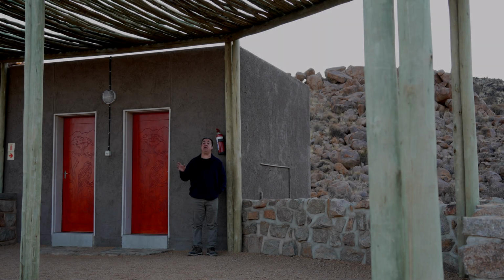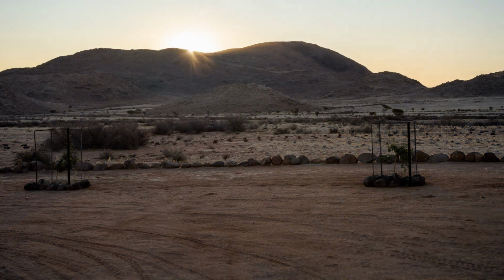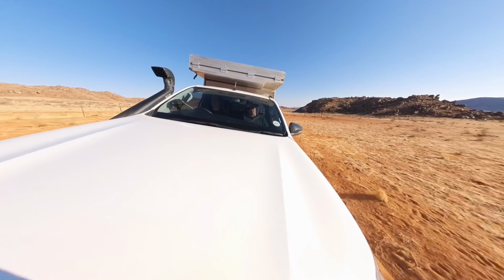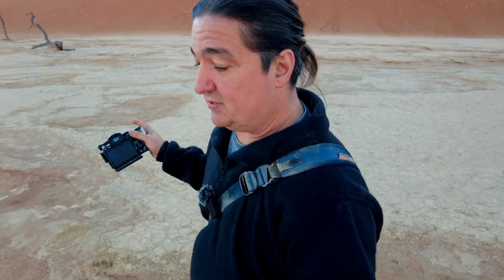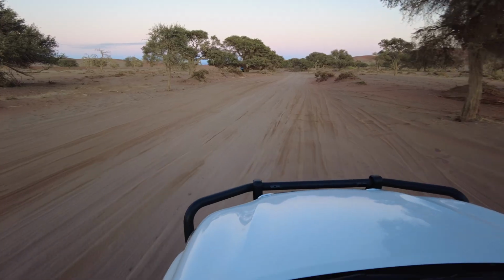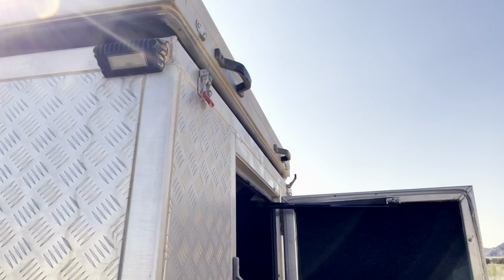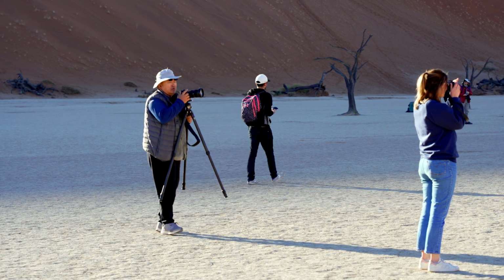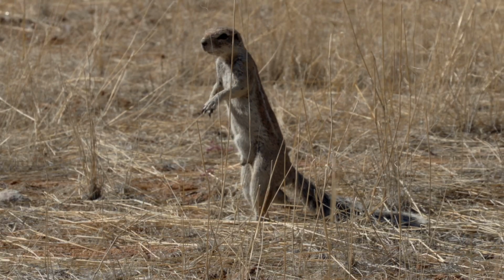4WD Camping in Namibia: Deadvlei And Solitaire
In this episode we’ll be checking out our very favourite campsite of the holiday, taking a visit to Sossusvlei, the most popular tourist attraction in Namibia, and we’ll be hanging out with ground squirrels, and watching the sun set in Solitaire. Hope you’ll join us on our adventures.

0:00 Intro
0:26 Landsberg Farm
1:45 The driveway to Landsberg Farm
3:19 Deadvlei
5:15 Sesriem Campsite
6:21 Solitaire
7:42 Photo Montage